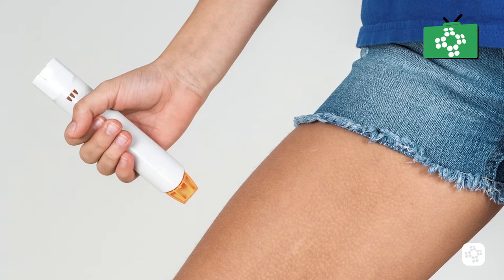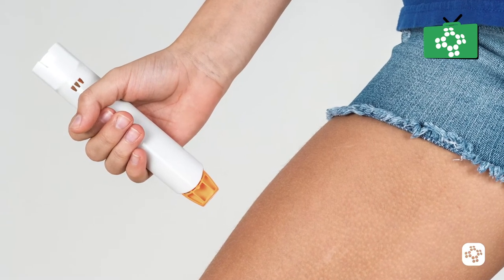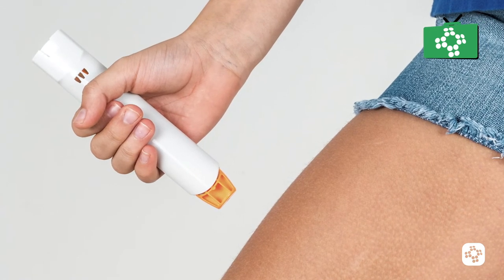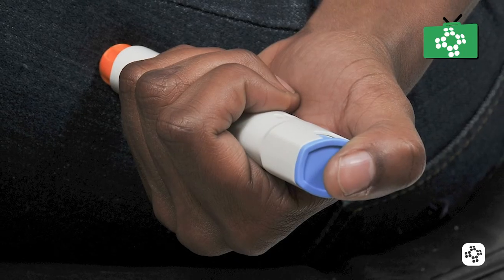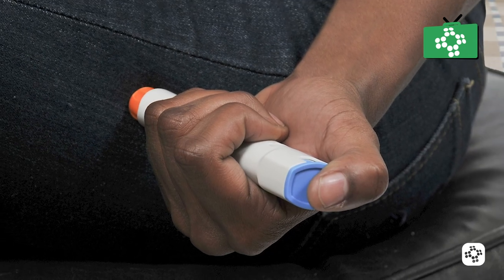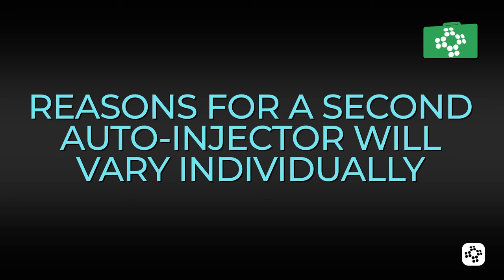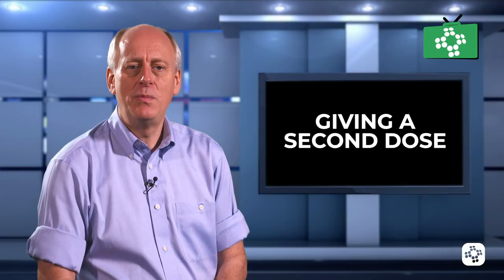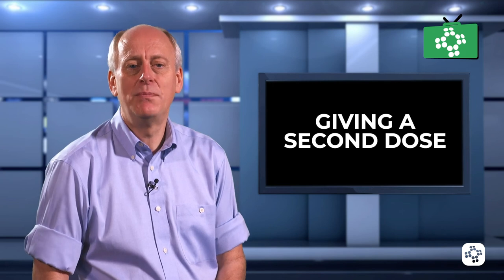Giving a second dose from your auto-injector in an Anaphylactic emergency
Sometimes, one auto-injector is not enough, so doctors may well prescribe a second one. If you or the patient has delivered one auto-injector, and they're feeling worse, or certainly no better at all, then it may be that you need to administer a second dose between five and 15 minutes after the first.Remember, these are single dose syringes, so you can't deliver it twice from the same unit.

So use a brand new unit and inject the medicine in the exact same way. Make sure that the paramedics know exactly what's happened, that two auto-injectors have been used instead of just the one. This is very important because the paramedics may well give further drugs, so they need to know what's actually in the patient’s system already. Otherwise there could be a risk of overdosing, or other interactions between various chemicals.

Having a second dose is not needed for everybody, so patients must consult their doctor individually. Remember that they won't prescribe something if they don't think that it’s needed. Reasons for a second auto-injector vary from things like body size and age, and also what's happened in the past. It may well be that in previous attacks two drugs have been required, so two are now routinely prescribed. If you're caring for a child then again, get advice from their parents or themselves as to whether they need to have one or two doses.

For more details, we have an Anaphylaxis video online course